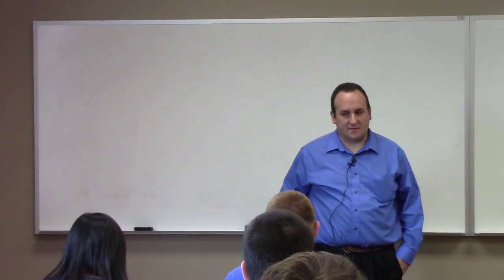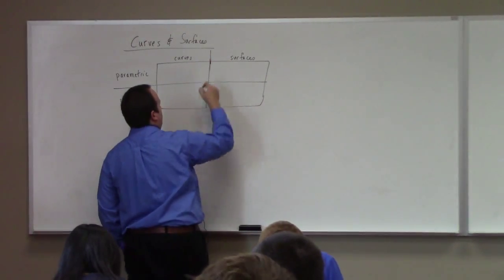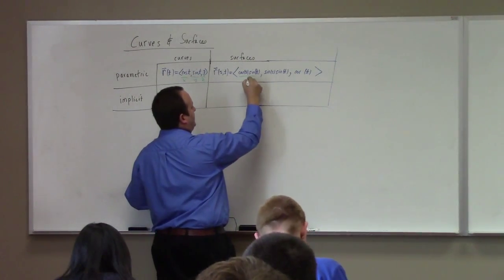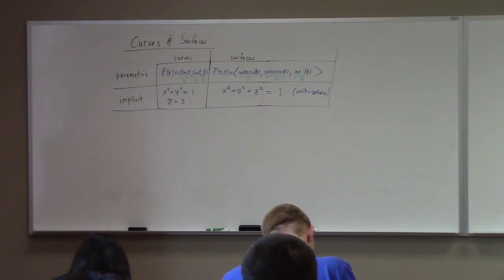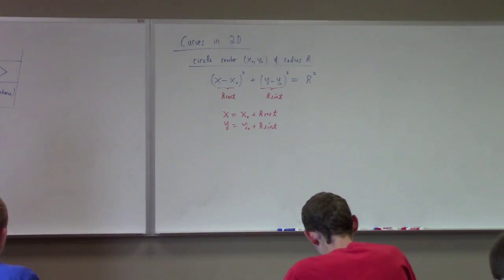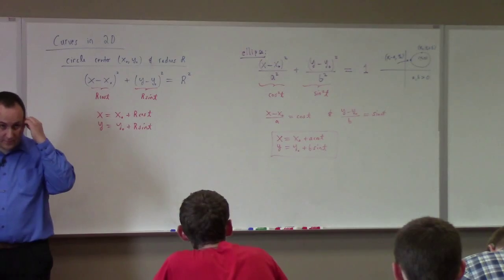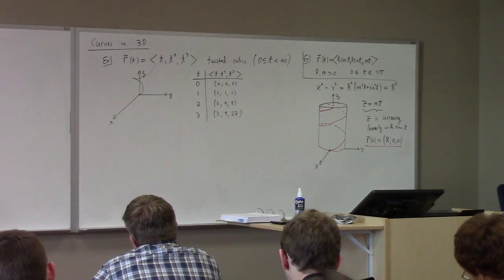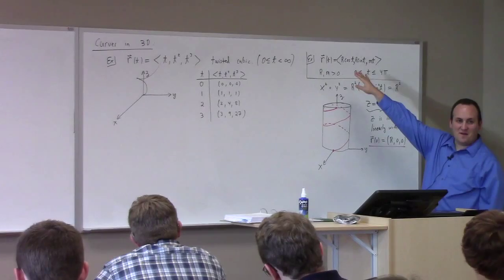Multivariate Calculus: Lecture 6: curves and surfaces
here I give an overview of the curves and surfaces in 2 and 3
dimensions. The parametric and implicit viewpoints are compared and contrasted. We also examine how the graph is a middle ground. Next class I hope to communicate the complete lexicon of quadratic surfaces and dive into polar, cylindrical and spherical coordinates. These curvelinear coordinates give yet another way to formulate curves and surfaces.